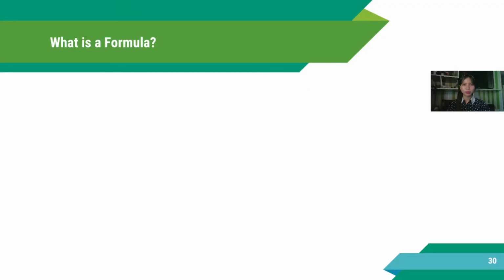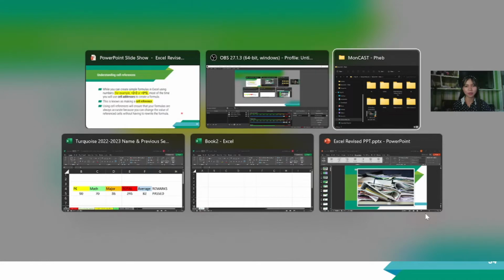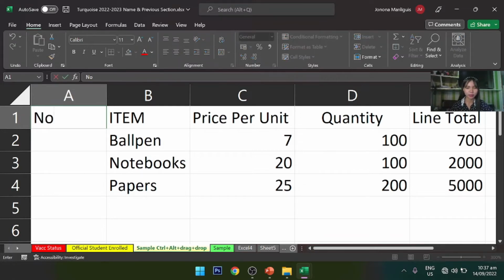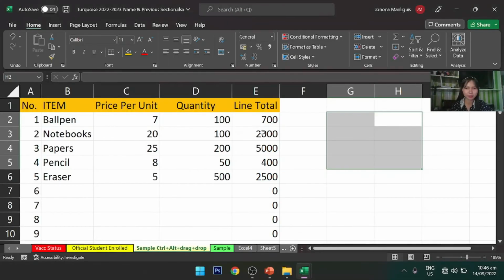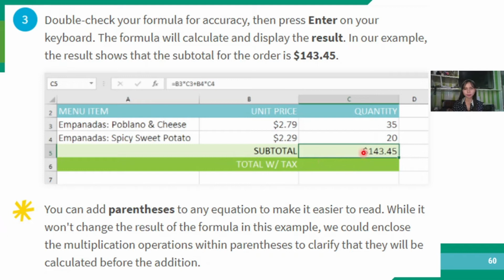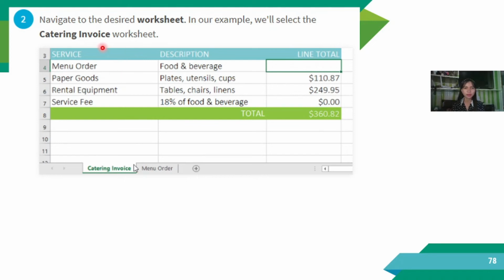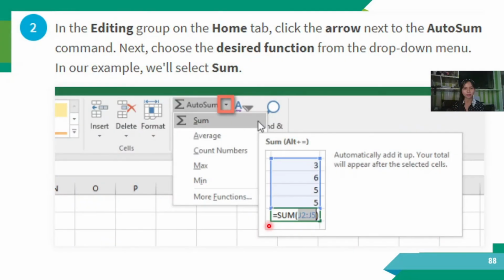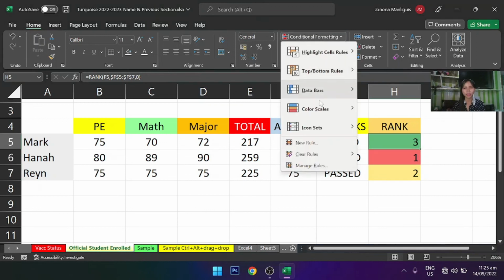Excel Lesson Part II